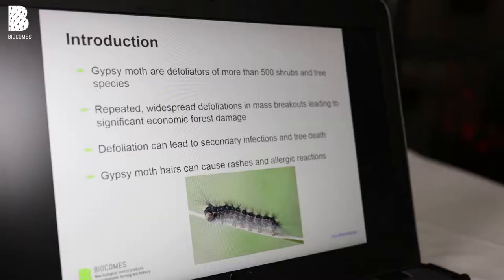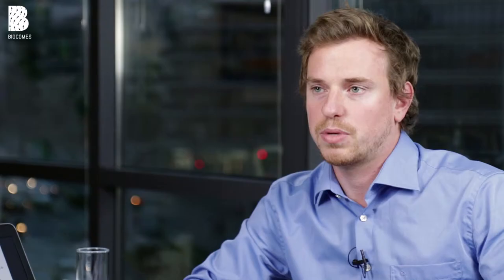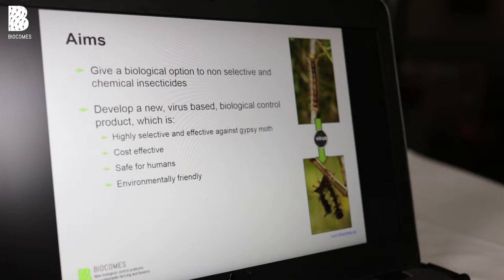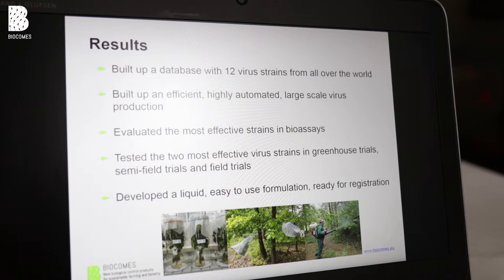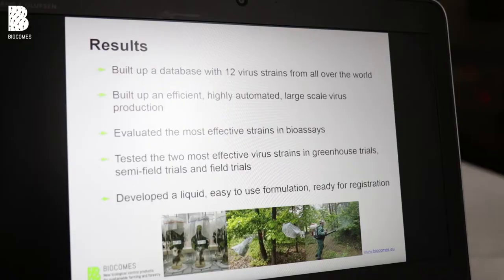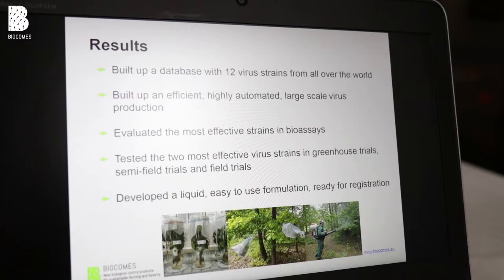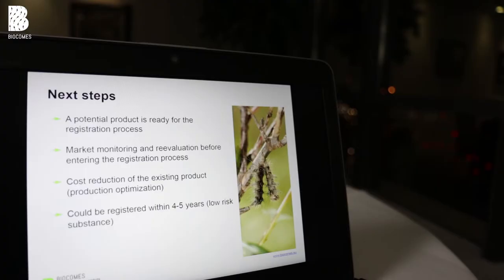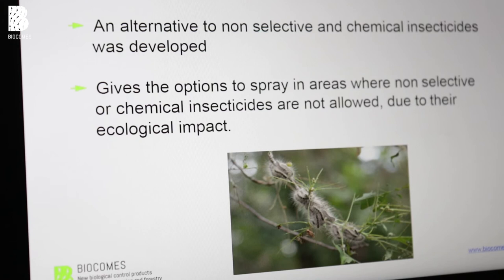BIOCOMES research on biological control of gypsy moth; MarcelTanner - Andermatt Biocontrol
Final results of the BIOCOMES research to develop a new biological control agent to control gypsy moth in forests and orchards.